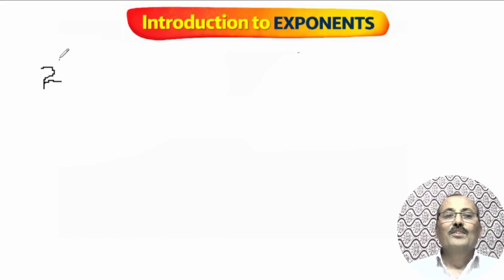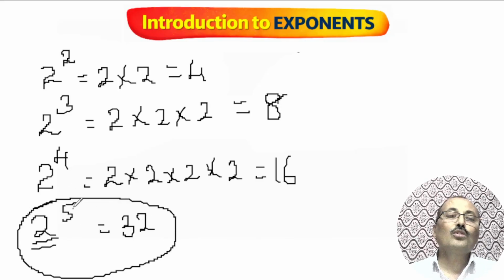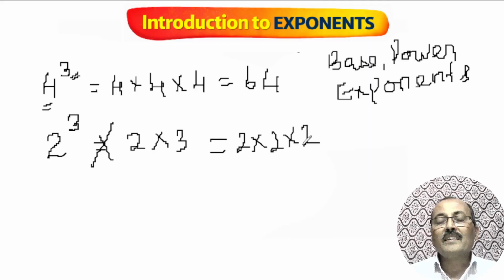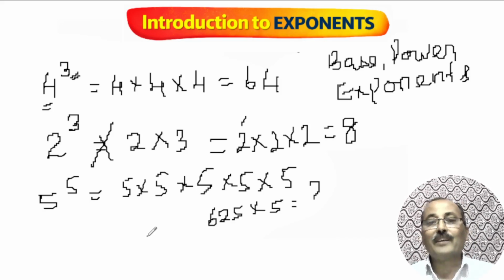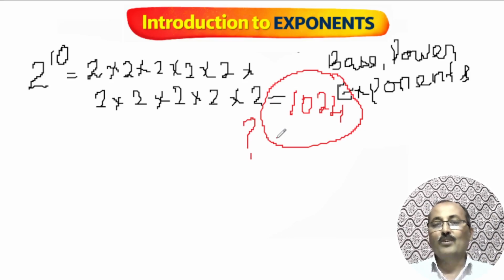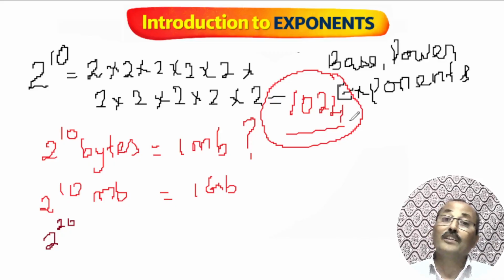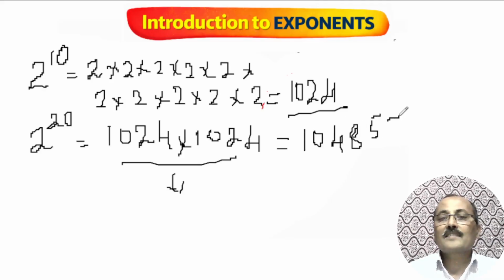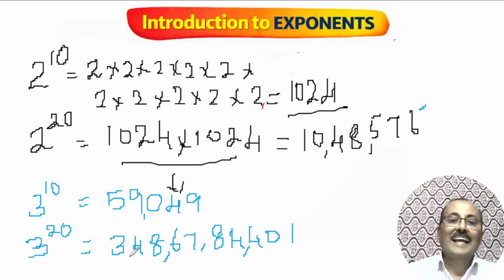CBSE Class 8 Maths- Chapter 2- Power Play- Introduction to Exponents - Base, Power and Exponents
In this video, we learn the Introduction to Exponents from CBSE Class 8 Maths Chapter 2 – Power Play.

We understand the meaning of Base, Exponent (Power), and Exponential Form using simple examples. Exponents help us write repeated multiplication in a short and convenient form.

For example:
2³ = 2 × 2 × 2
5⁴ = 5 × 5 × 5 × 5

In this lesson you will learn:
• What is a base?
• What is power?
• Writing numbers in exponential form
• Understanding repeated multiplication

This video is explained in a simple step-by-step method so that students can clearly understand the concept.

📘 Class: CBSE Class 8
📗 Chapter: Power Play
📙 Topic: Introduction to Exponents

Learn the concept clearly… Marks will follow.